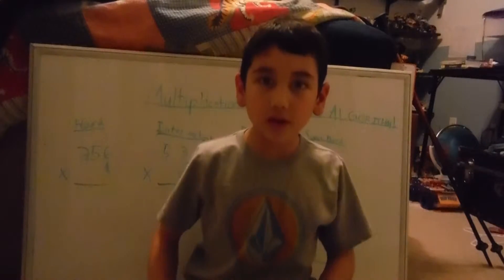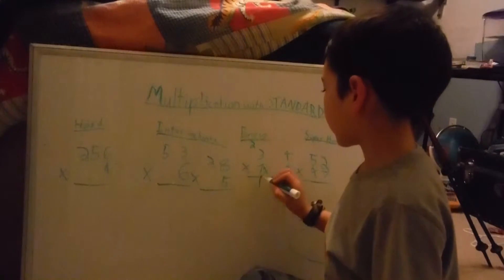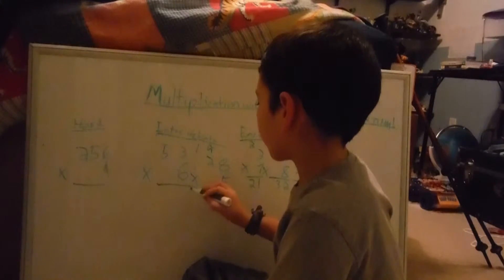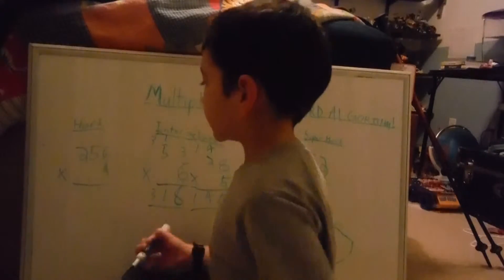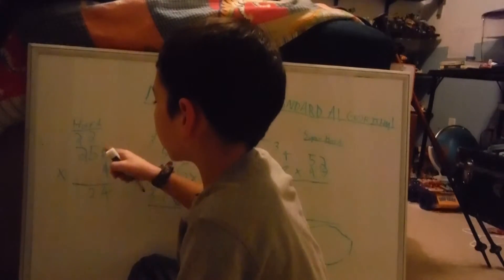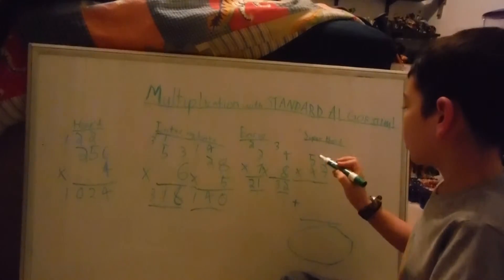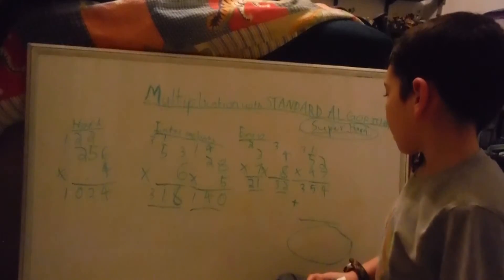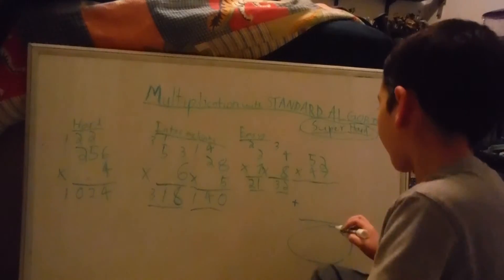Math Lesson 9 - Multiplication with Standard Algorithm